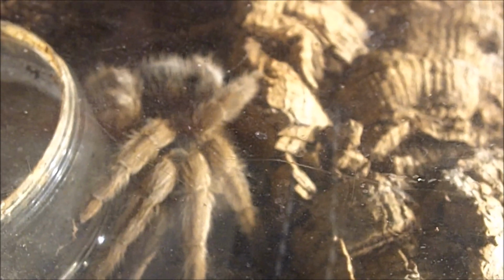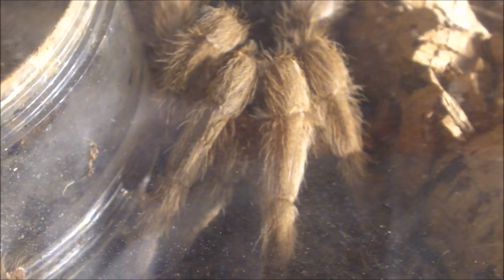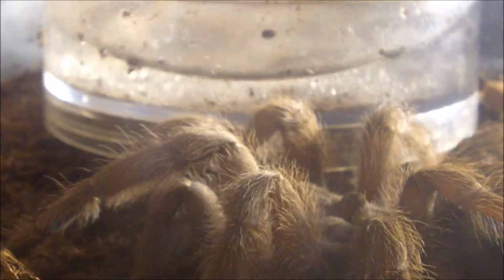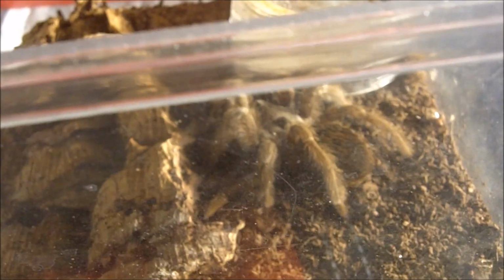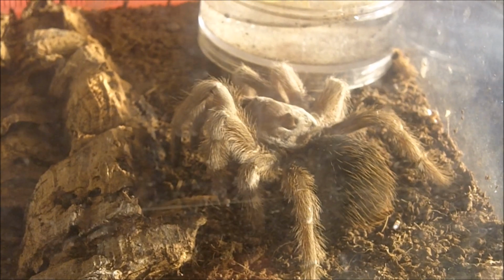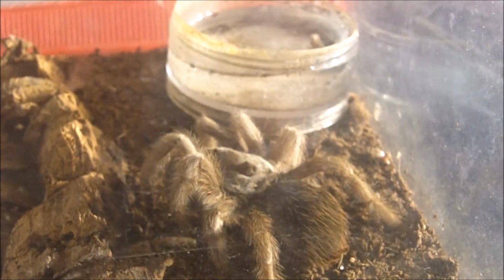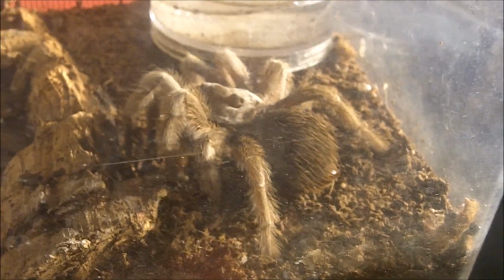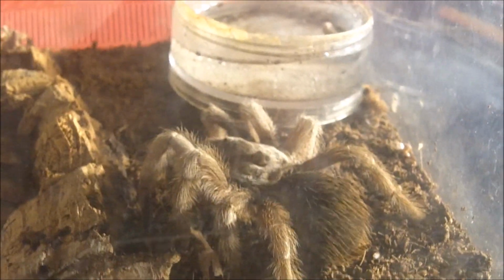Tarantula Mythbuster Vid 55 - Vid on the South American Horned (S.hoffmanni)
Here's a vid on my experience owning the South American Horned Bird Eater (Sphaerobothria hoffmanni)

Little something I forgot.  They are native to Costa Rica and do NOT display sexual dimoprhism.  Meaning the males and females are identical.  Mature males will have hooks and bulbous palps